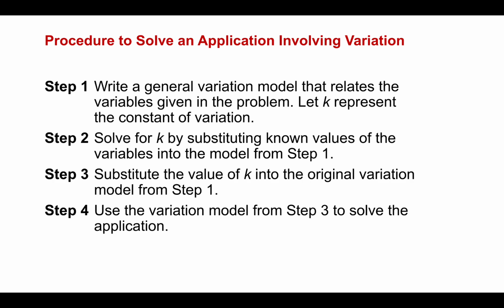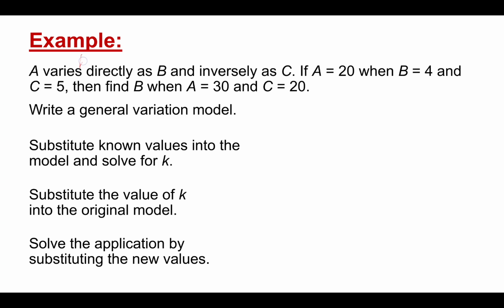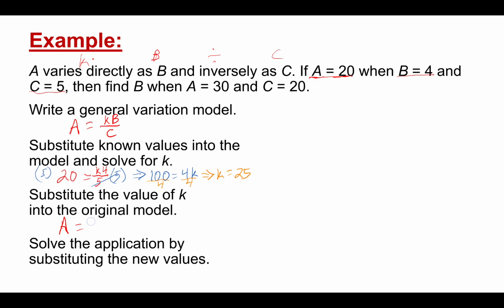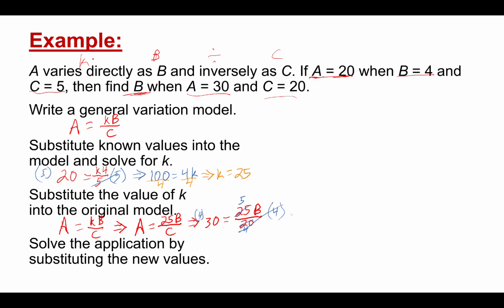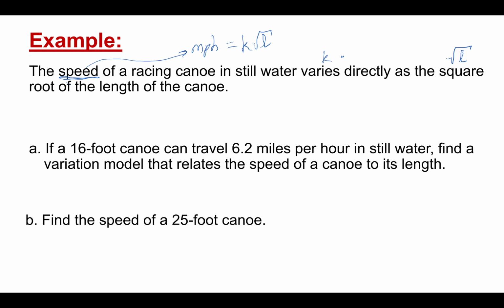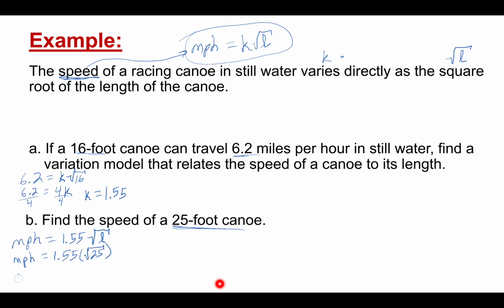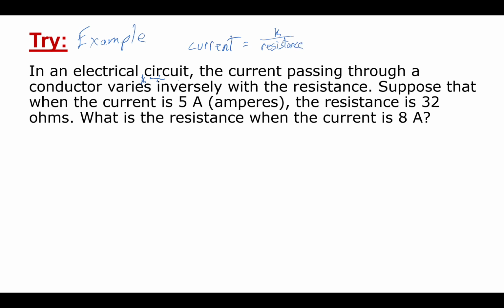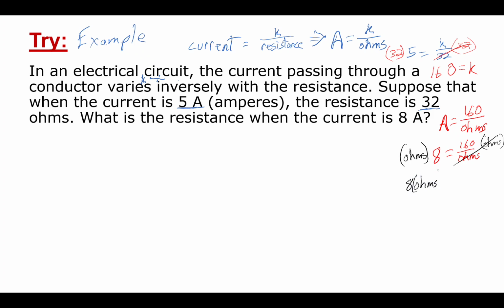Solving Application Variation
Lecture on solving application variation.